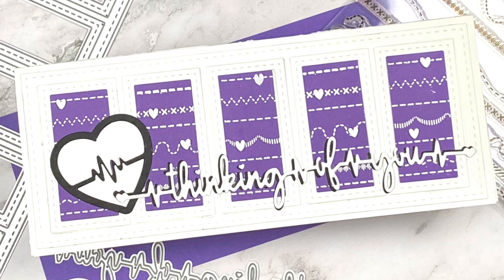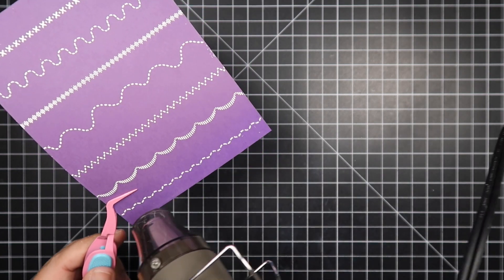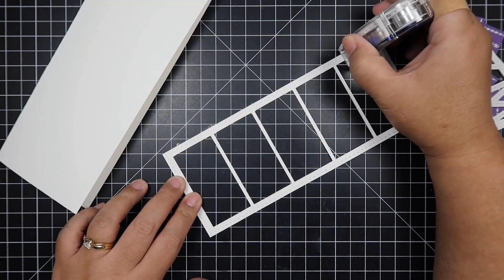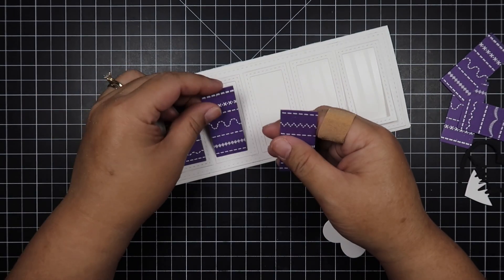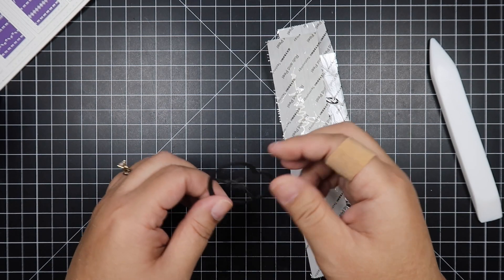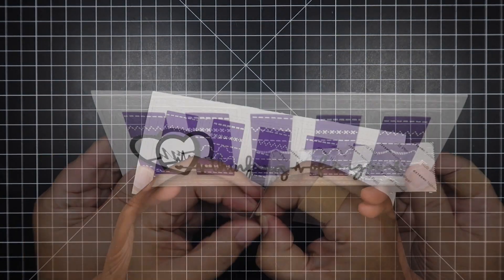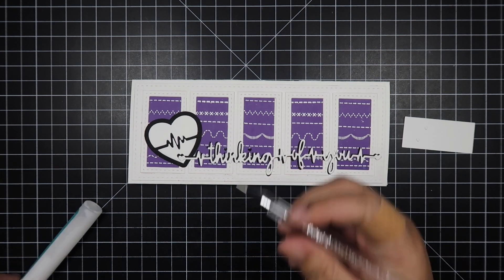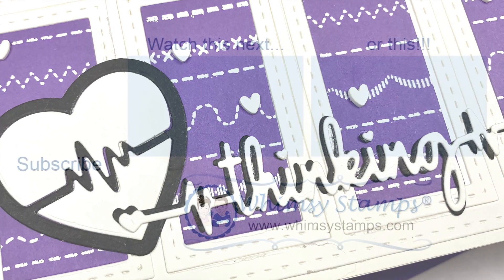Make Your Own Background With Border Stamps | Whimsy Stamps Stitches | DIY Handmade Slimline Card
Hello everyone! Today, I have a Whimsy Stamps design team project for you and I am using the Stitches stamp set to create my own custom background for my slimline card. This is a very simple card and we’re going to be heat embossing our border stamps with white embossing powder. I chose the color purple because it’s the color of the year and plus the color is really growing on me. I will have a list of supplies I used below and if you have any questions, please don’t hesitate to ask. 🙂

The square eraser I used is called Adhesive Square remover by Xyron.